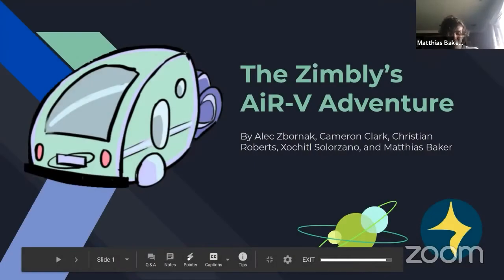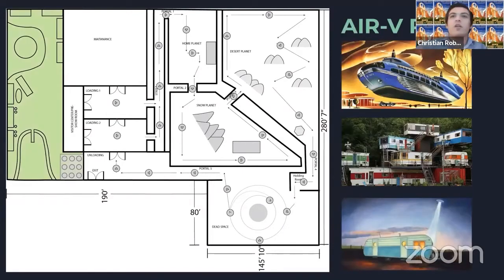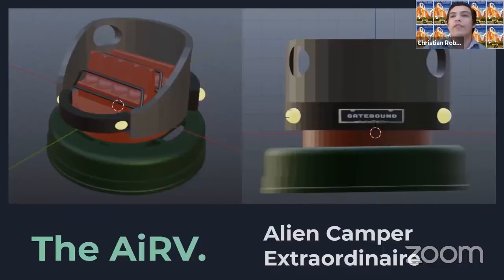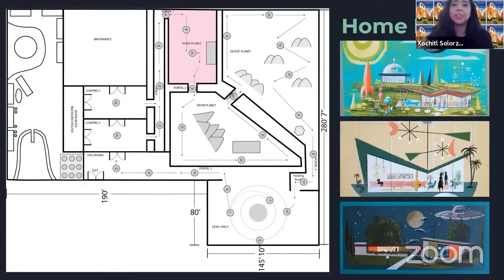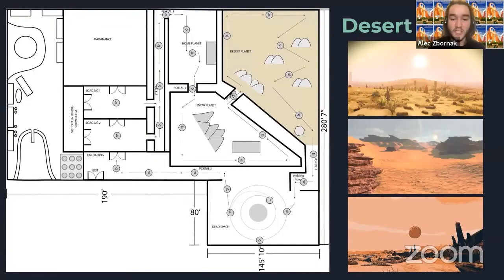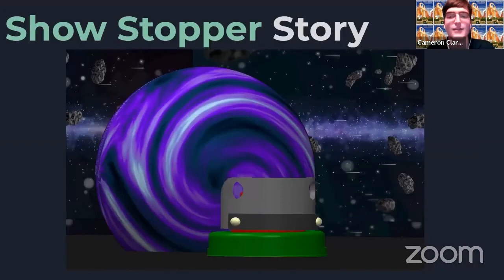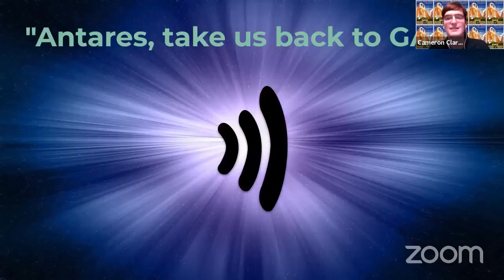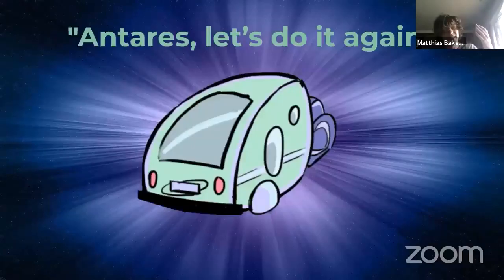Suburb Dark Ride: STEP 2020 Final Gala